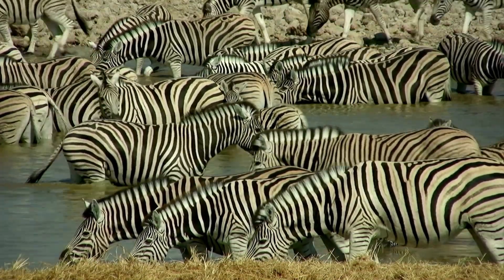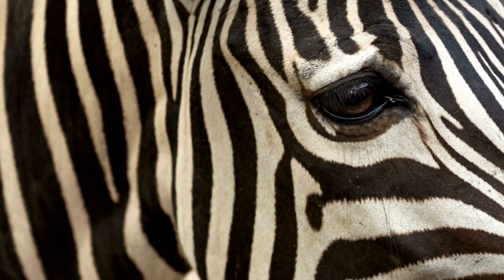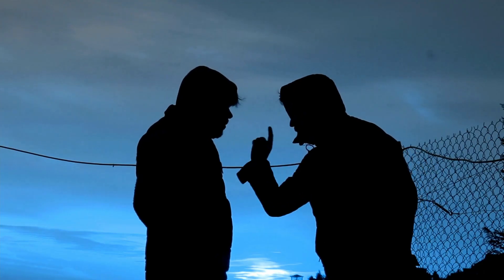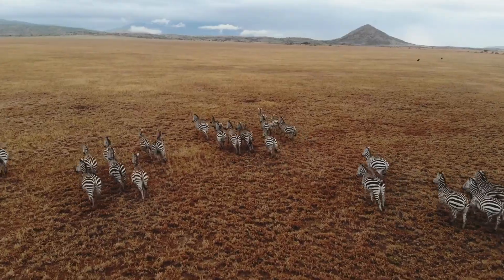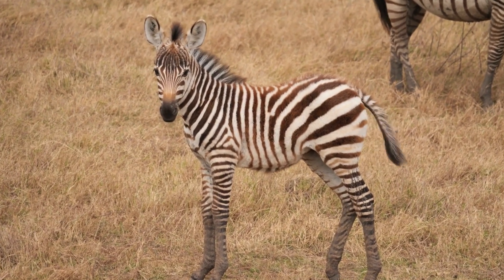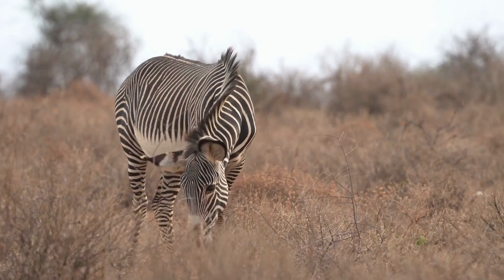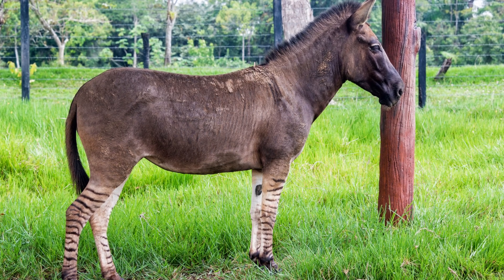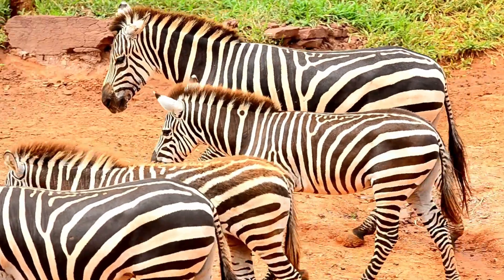Why Do Zebras Have Stripes? Unraveling the Mystery!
Why do zebras have stripes? The exact reason why zebras have stripes has been a subject of scientific debate, and there are several hypotheses proposed to explain this unique feature. While no single theory has been definitively proven, here are some of the leading explanations for why zebras have stripes:

Camouflage: One of the most widely accepted theories is that stripes help zebras blend into their natural habitat and provide camouflage. Zebras primarily live in grassland and savanna regions where there is a mix of tall grasses and open spaces. The contrasting black and white stripes may disrupt their outline and make it more challenging for predators, such as lions and hyenas, to single out an individual zebra from a distance. This makes it harder for predators to approach stealthily and launch an attack.

Thermoregulation: Another hypothesis suggests that stripes could play a role in temperature regulation. The black stripes absorb more sunlight and heat up faster than the white stripes. This temperature difference between the stripes might create air currents that help cool the zebra's body. Some researchers believe this may be especially beneficial in hot African environments.

Protection against insects: Stripes might also help protect zebras from blood-sucking insects, such as flies and mosquitoes. It's thought that the stripes may deter these insects by disrupting their ability to land on and bite the zebra's skin.

Social and communication functions: Stripes could serve as a means of communication or social recognition among zebras. Each zebra's stripe pattern is unique, and zebras are known to recognize each other by these patterns. Stripes might help zebras identify and stay close to members of their herd.

Dazzle effect: Some researchers have suggested that the striped pattern creates a visual illusion when a group of zebras moves together. This dazzle effect may make it difficult for predators to gauge the speed and direction of an individual zebra within a herd, thus providing protection from attack.

It's worth noting that these hypotheses are not mutually exclusive, and it's possible that multiple factors contribute to the evolution of zebra stripes. Further research is ongoing to better understand the precise reasons behind this striking and intriguing adaptation.

▶️ Watch video and see some facts!
The author of the channel does not claim any rights to the material used in the video.